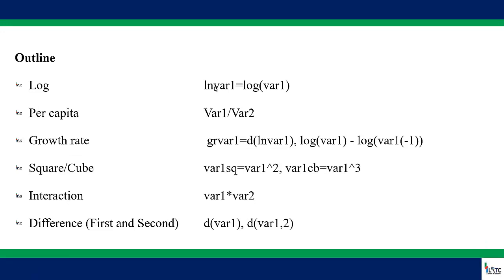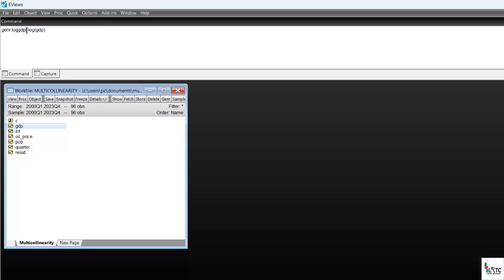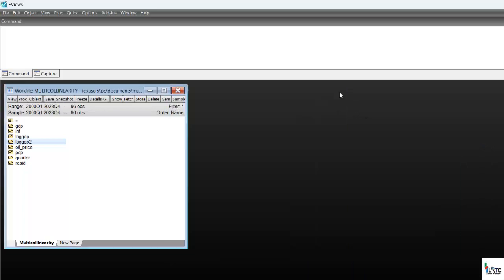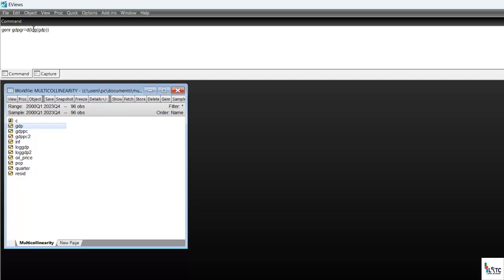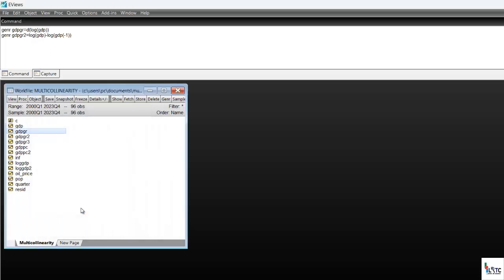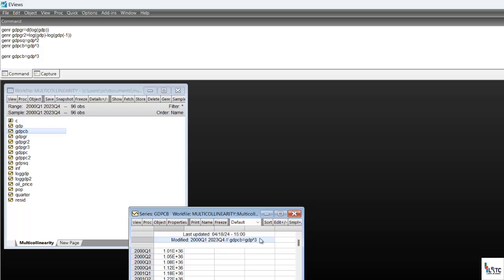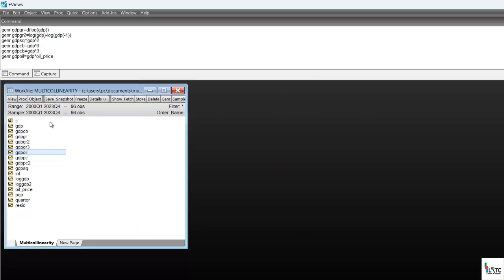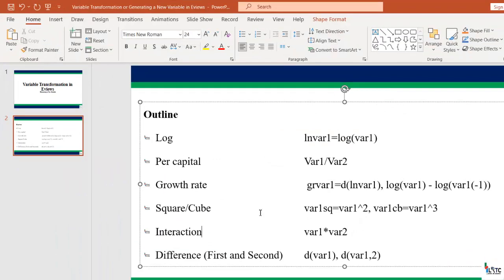Variable Transformation | Generating a New Variable in Eviews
Chapter Timestamps
00:00​ Introduction
03:02 Log
06:02 Per capita
07:45 Growth rate
10:45 Square/Cube
13:16 Interaction
11:05 Difference (First and Second)